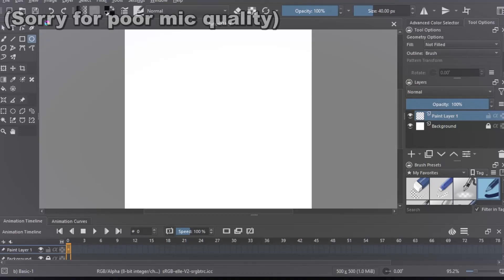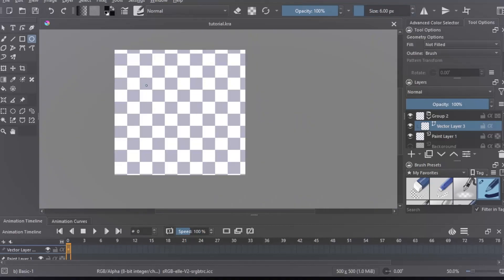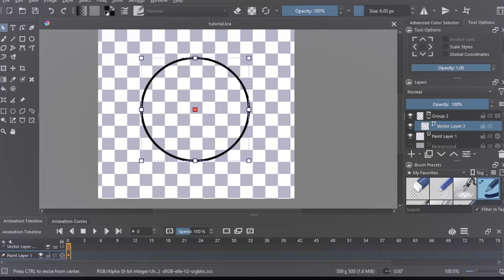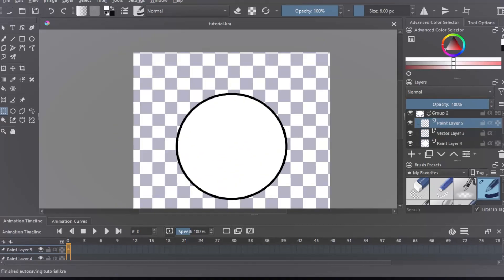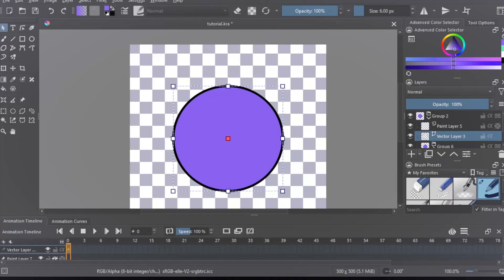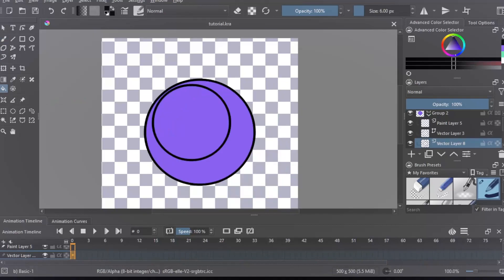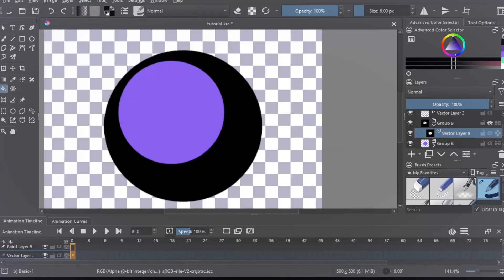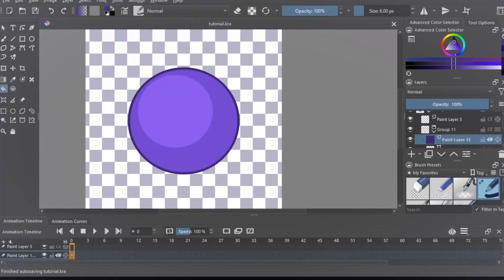How To Make Object Show Assets In Krita [TUTORIAL]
After recent requests, I decided to make a video explaining my process of making object show assets in the free online drawing program called Krita.

Comment if I should make more tutorials like this, maybe I will